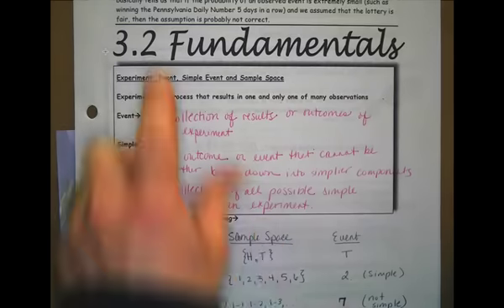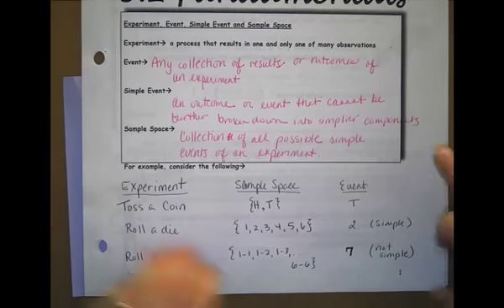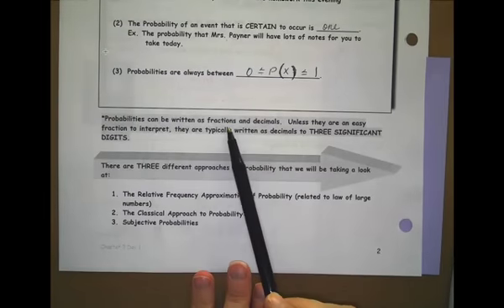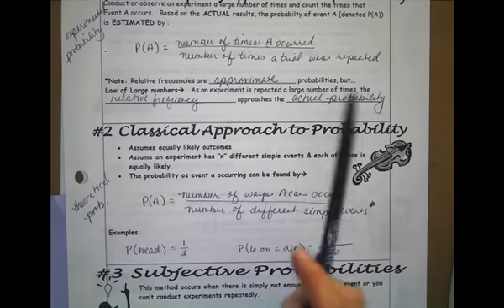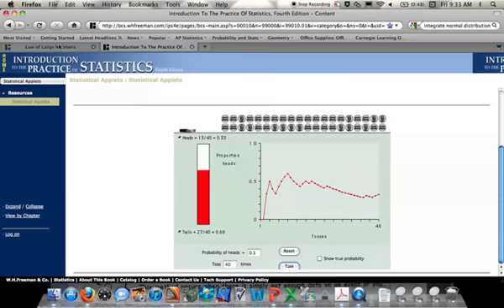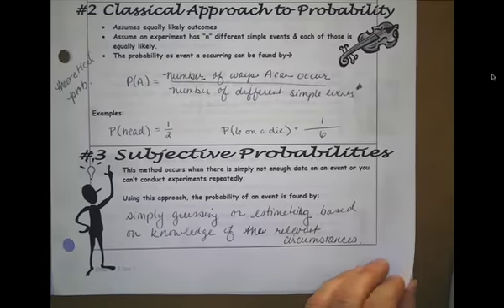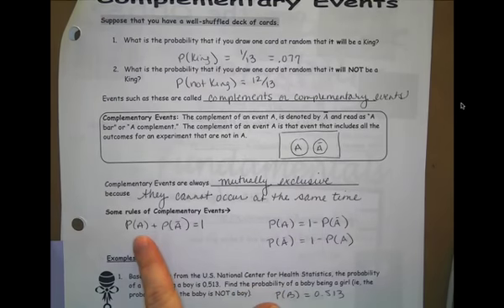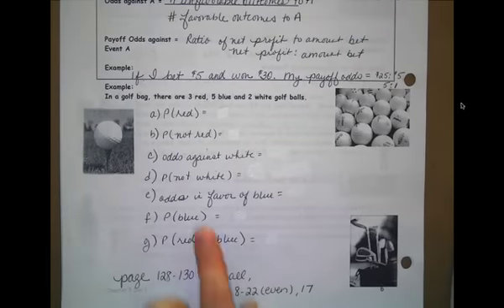Video for Lesson 3 1